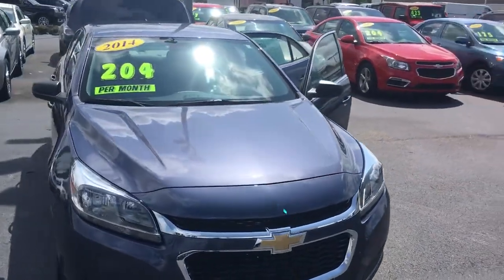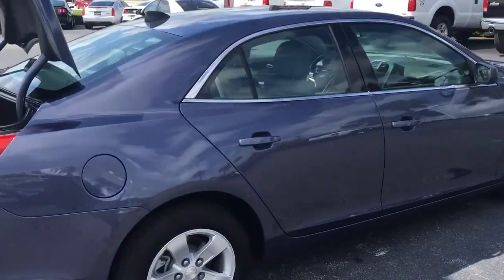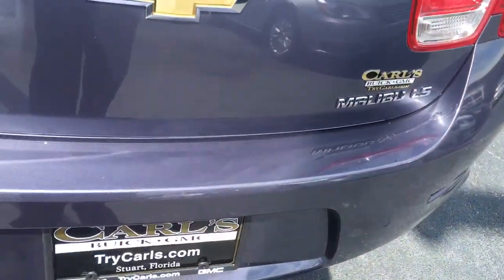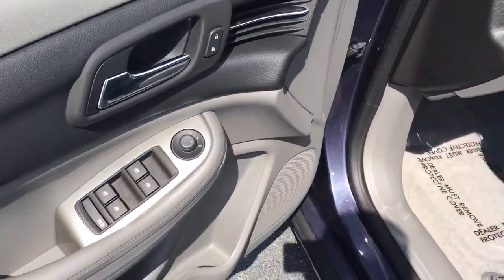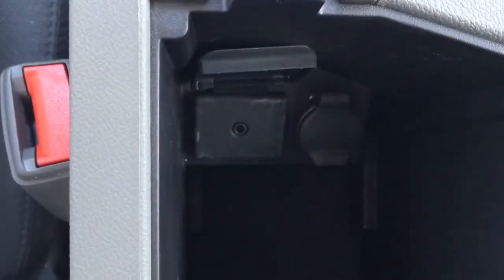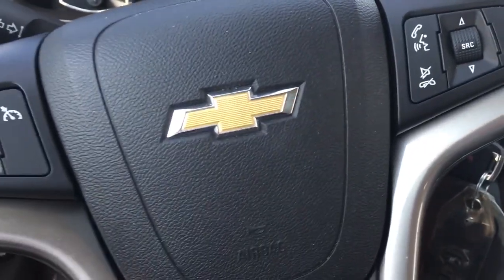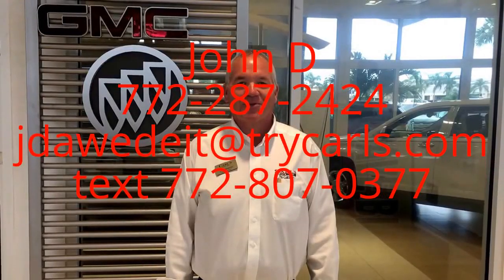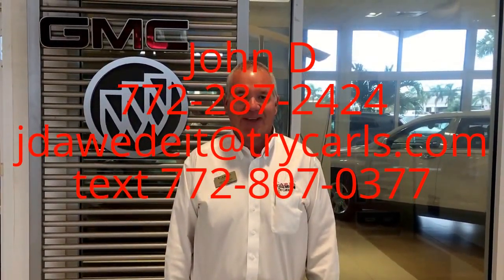2014 Chevrolet Malibu AP7267